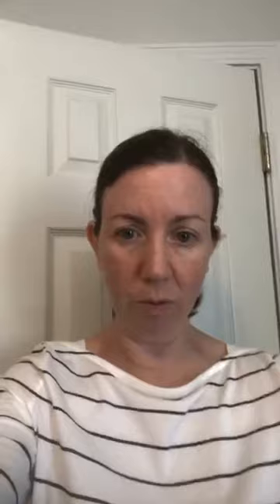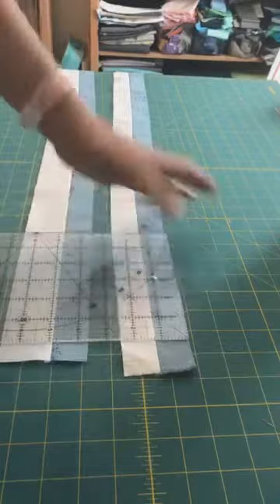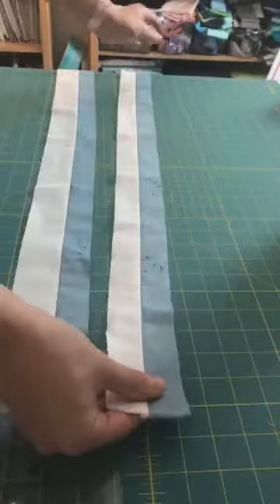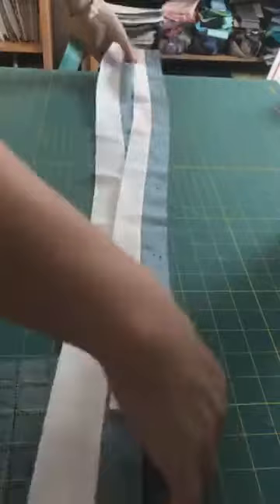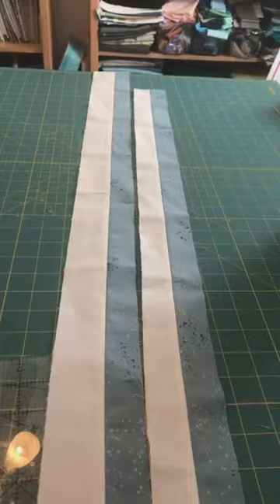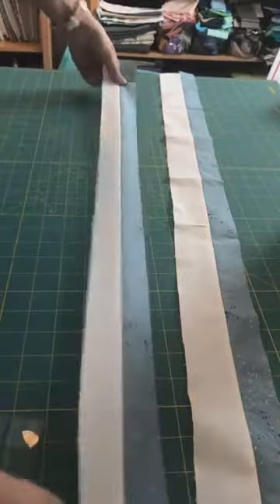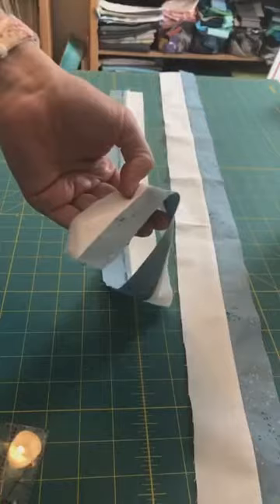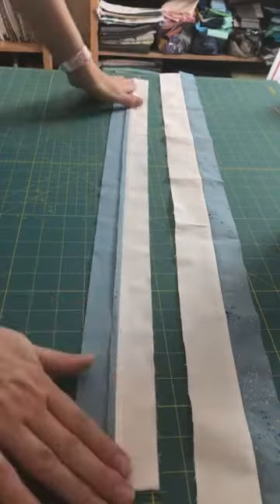Morewood Mystery Quilt - Irish Units and Strip Piecing Tips - Video 4 in Morewood Series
This video supports the Morewood Mystery, a free, monthly mystery quilt along designed and hosted by Cheryl of Meadow Mist Designs.

This is the fourth video (originally posted on Facebook in October 2020) explaining the Irish Units and some tips on accurate strip piecing. You can find all of the information and instructions for the Morewood Mystery on the Meadow Mist Designs blog